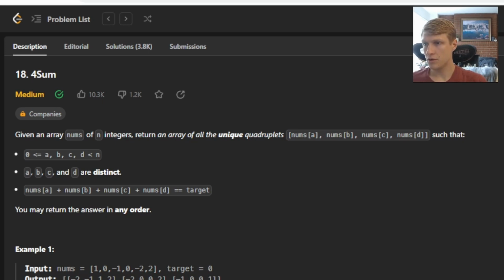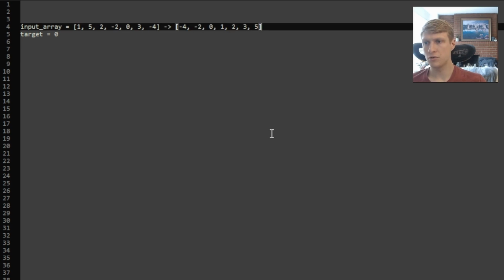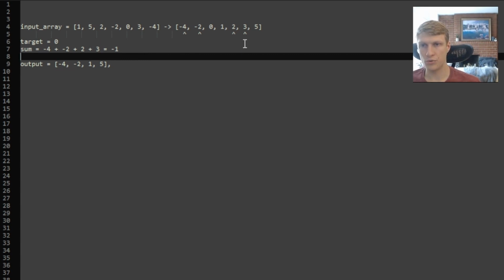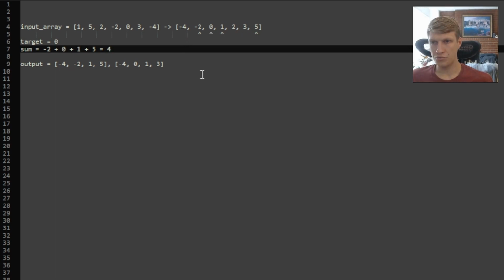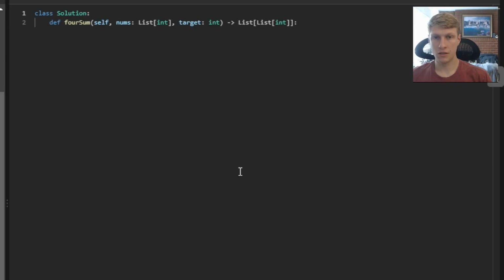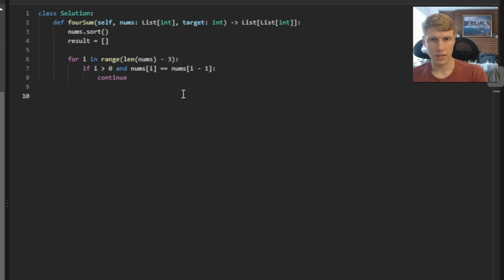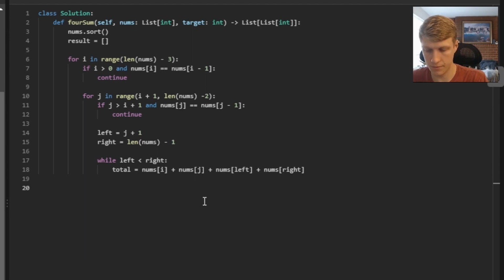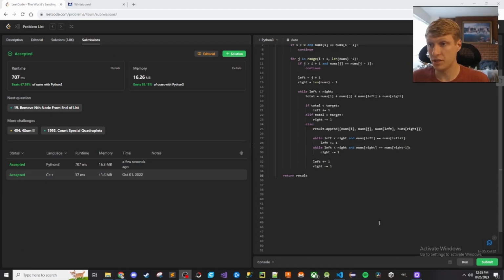4Sum Python Solution - LeetCode #18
This is the Python solution to 4Sum LeetCode problem.